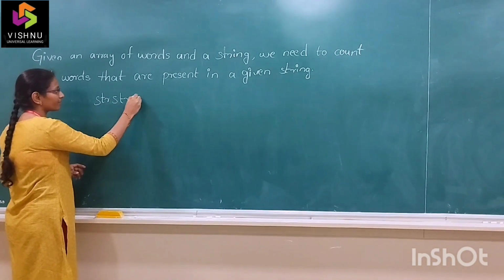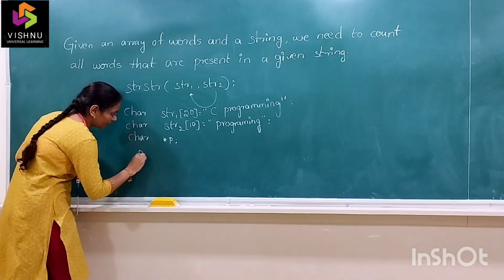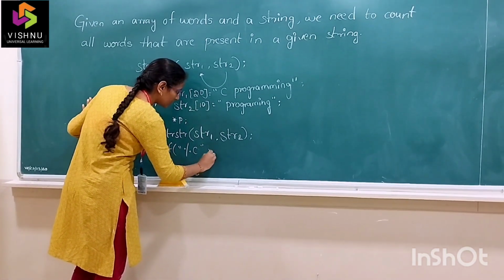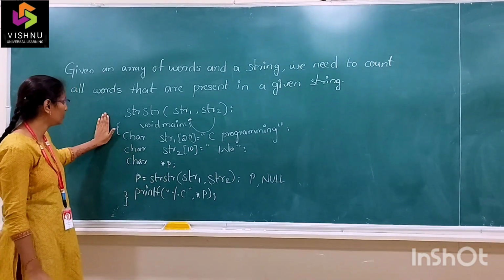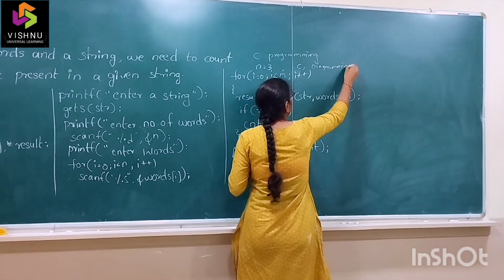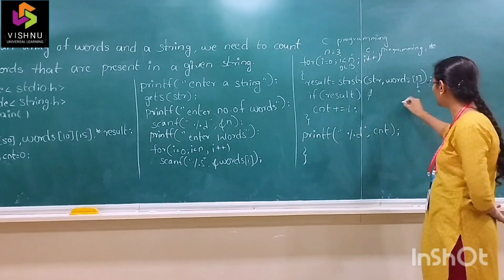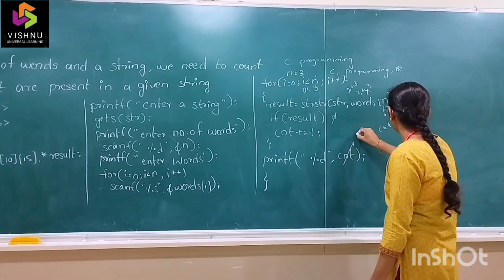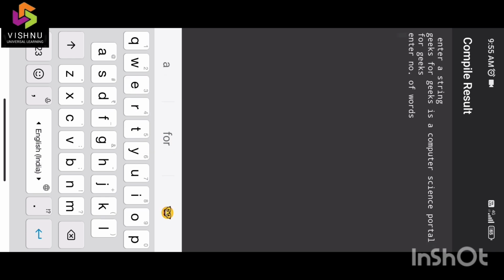count the given words that are present in a string#c program#strings